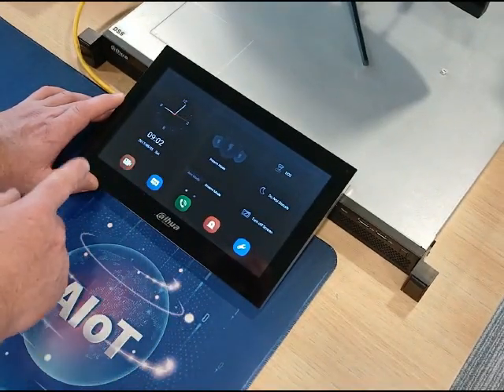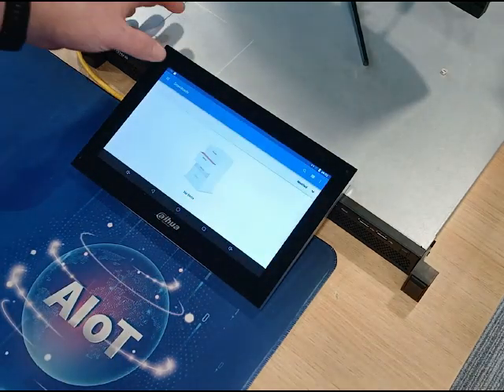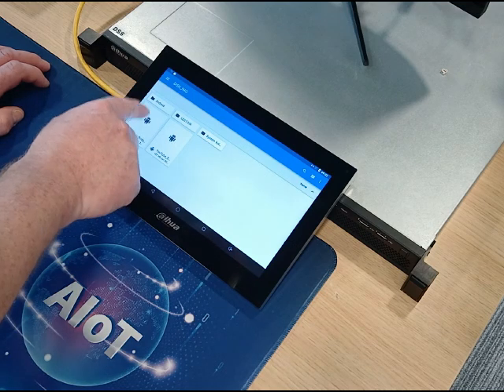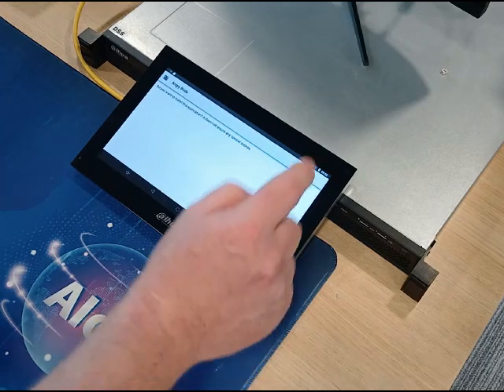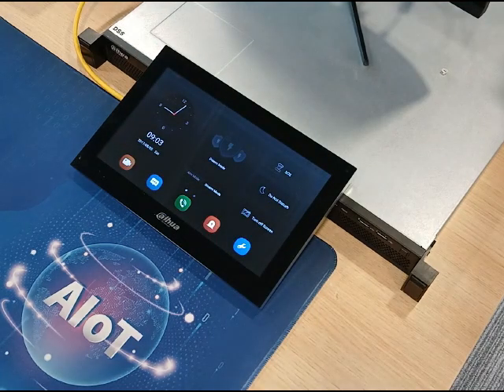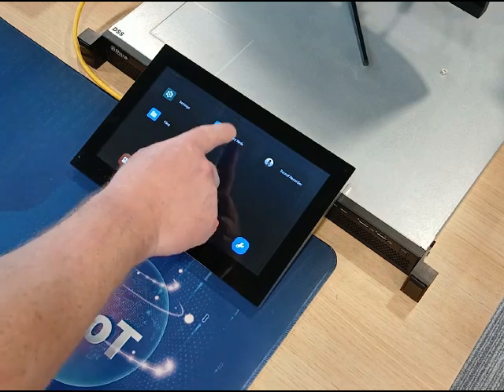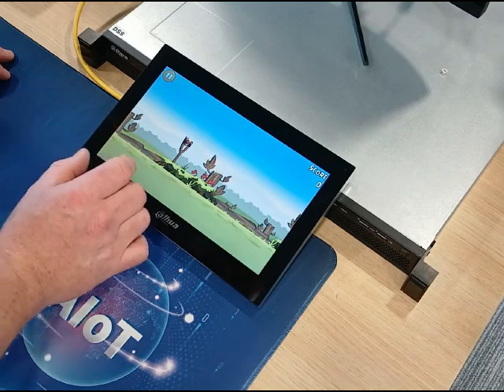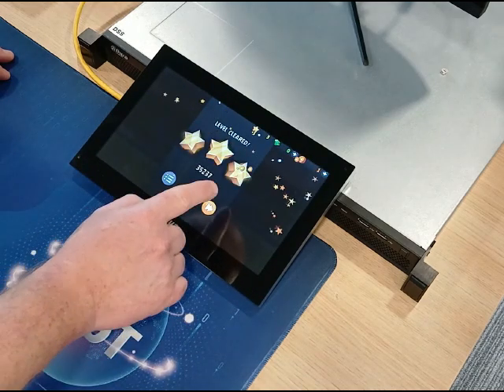Install your own APPs on Dahua Technology VTH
[[ Install you own APK's on Dahua Intercom VTH ]] Dahua Technology VTH devices are part of the company’s range of video intercom solutions, commonly used for home or office security and communication. These devices function as a central hub for video door phones, allowing users to see and communicate with visitors at the door, as well as monitor surveillance cameras, unlock doors, and interact with various smart home functions.